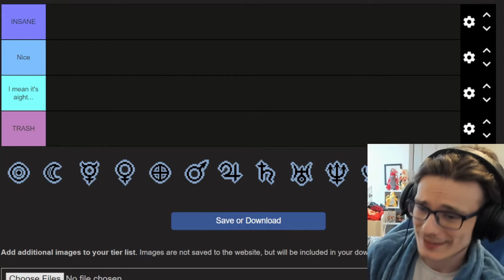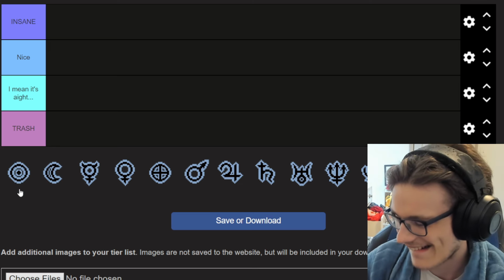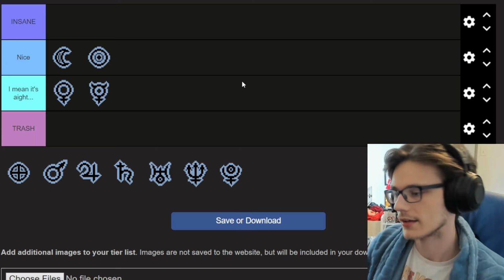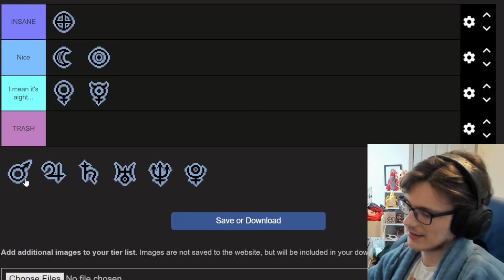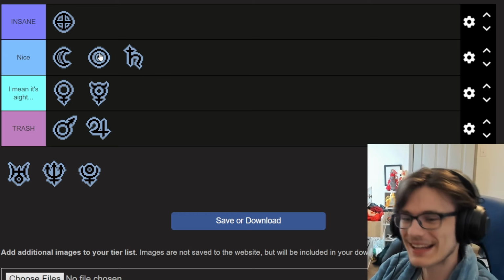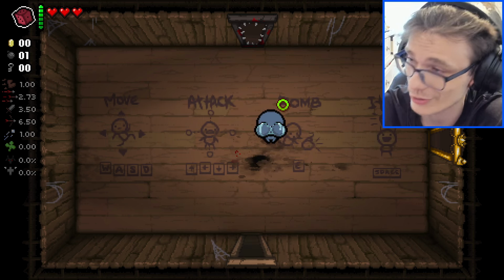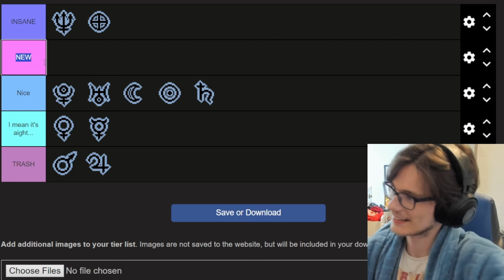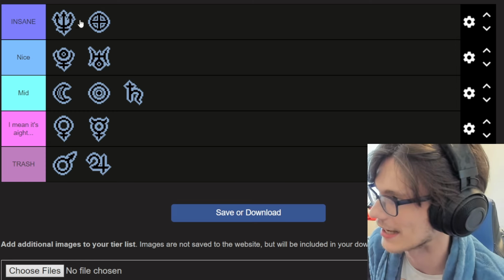Debating what the BEST Planetarium Items are in Isaac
This is a tier list debating the absolute BEST Planetarium Items are in The Binding of Isaac Repentance. This is NOT a list based on fun, but rather what items are the most useful between all kinds of runs. Hope you all enjoy!
Also Check out Turtier who debated the list with me -